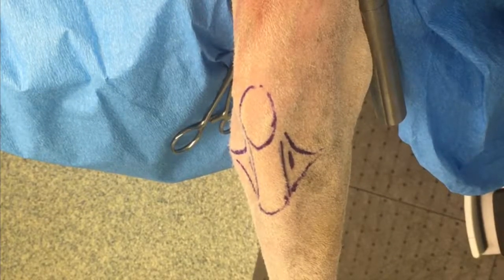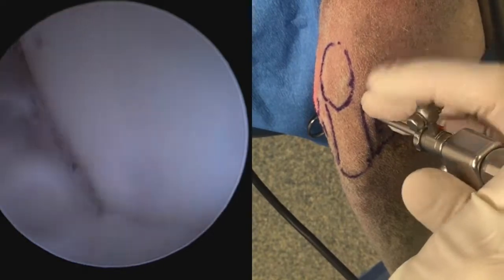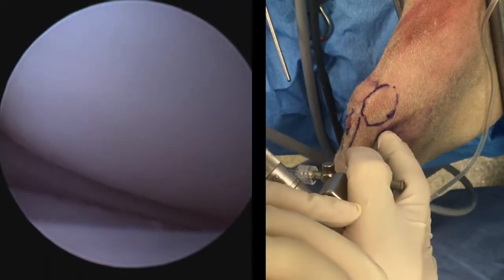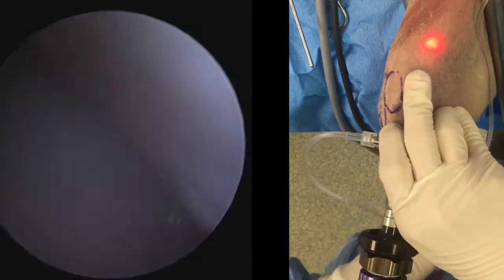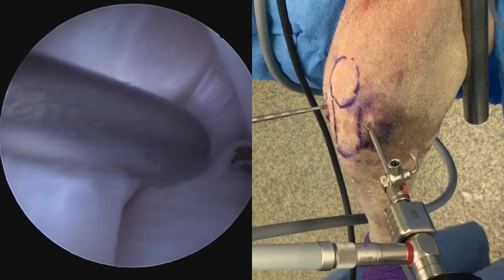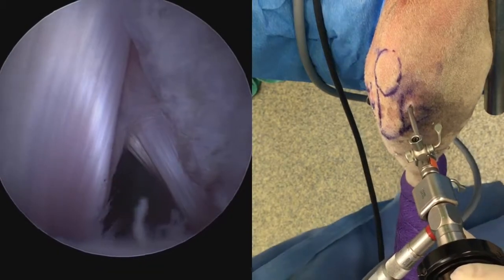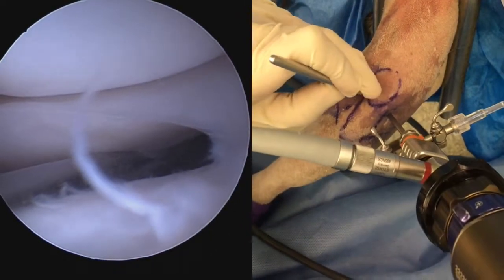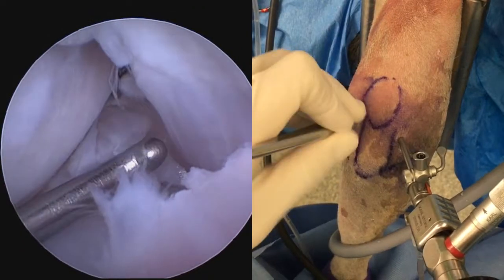Small animal (canine) arthroscopy: Stifle arthroscopy, CCL debridement, meniscal release